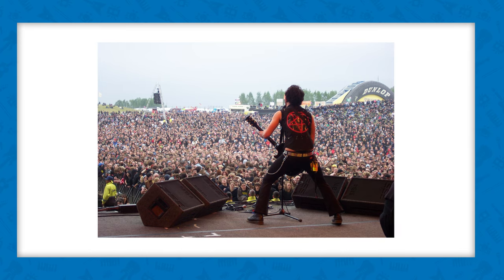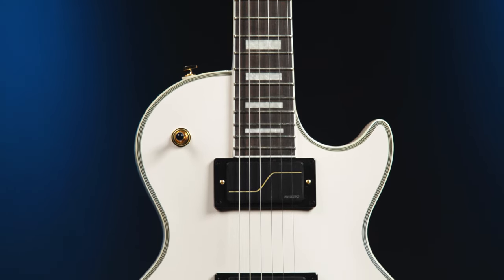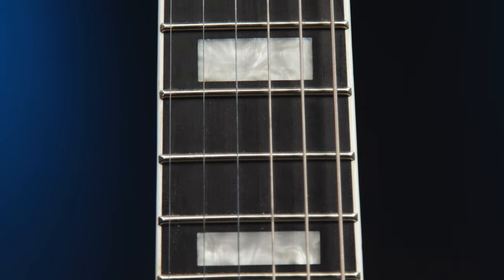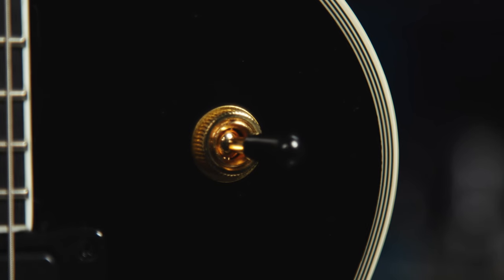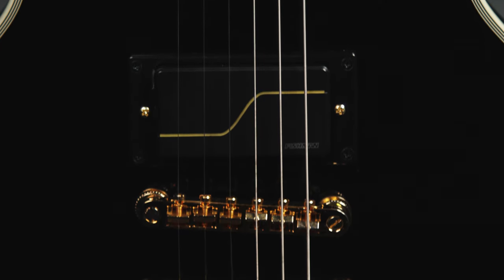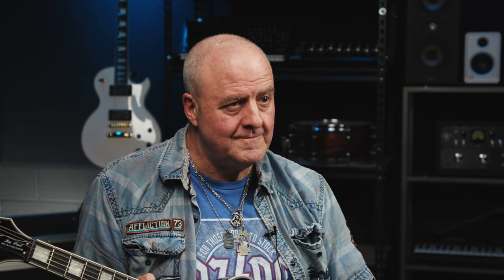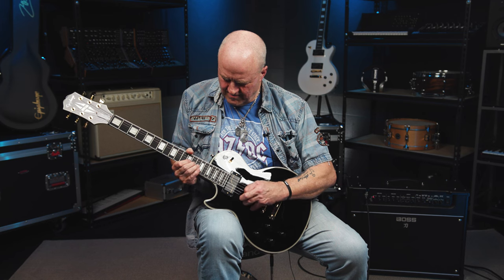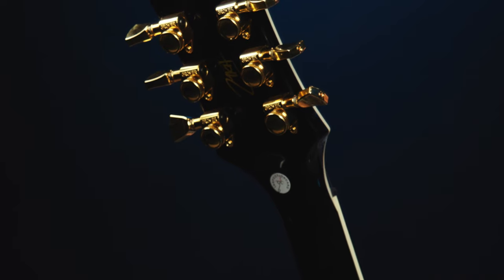Epiphone Matt Heafy Les Paul Custom Origins Electric Guitar Demo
Shop for Epiphone’s Matt Heafy Les Paul Custom Origin Electric Guitar

Unlock your inner riff master with the new Epiphone Matt Heafy Les Paul Custom Origins electric guitar. Join Sweetwater’s Nick Bowcott as he lays down some monstrous riffs and even pays homage to Matt’s band, Trivium, by playing a few of their tunes. This beautiful Les Paul Custom guitar comes stocked with two gold-accented Fluence Fishman pickups that will take your tone to the next level. Oh, did we mention this guitar also comes in left-handed models for no additional cost? Wow! If you are looking for a guitar that can lay down thick, heavy riffs and shred like no other guitar before it, then check out the new Epiphone Matt Heafy Les Paul Custom Origins electric guitar.

After you watch, check out Sweetwater.com today for all your music instrument and pro audio needs!